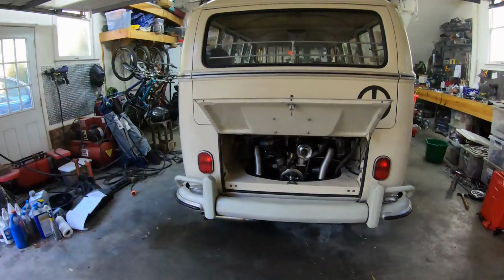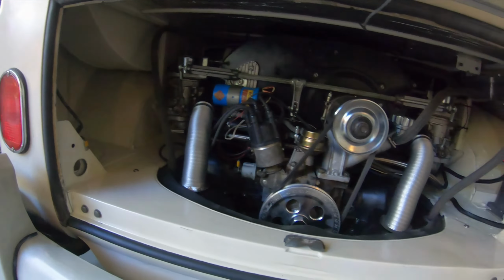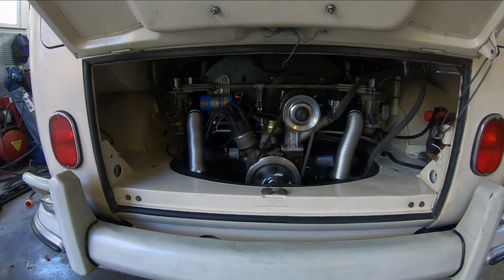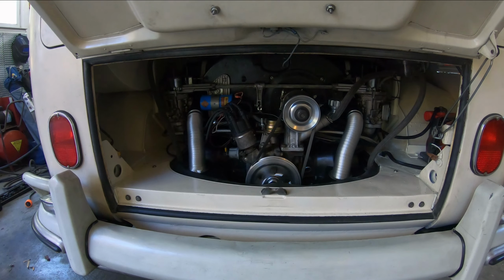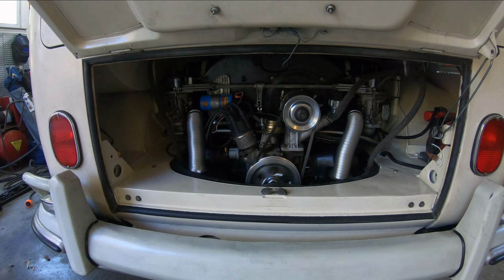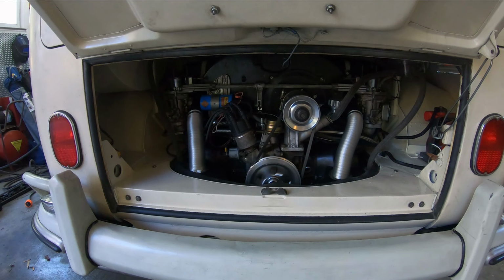VW Split Bus Engine Upgrade to 1968cc - Video 08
Upgrading 1904cc motor to be 1968cc with 92 thick walls, SuperStock 37/32 heads, Weber carb upgrades and more...